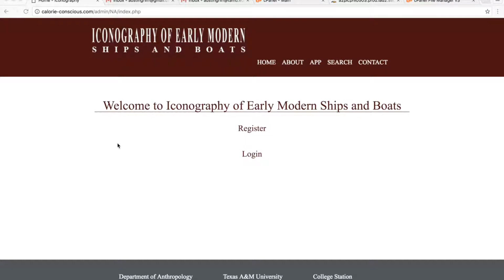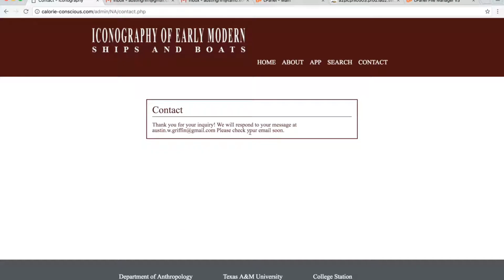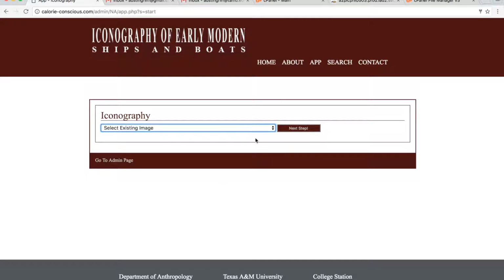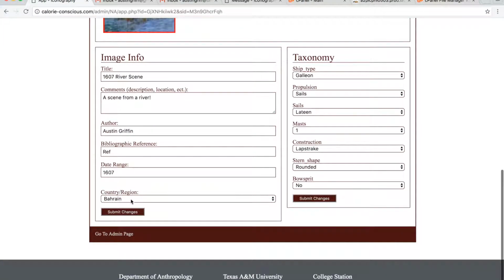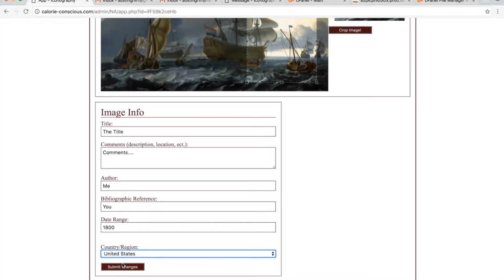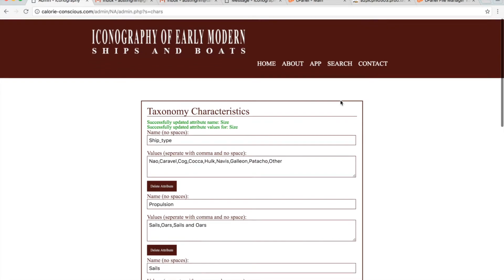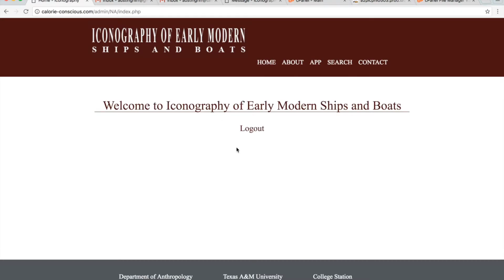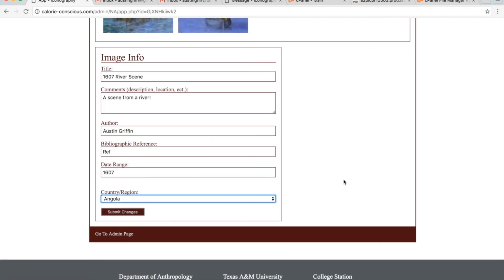Austin Database Demo 1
Austin Griffin Image Database. Demo 1.